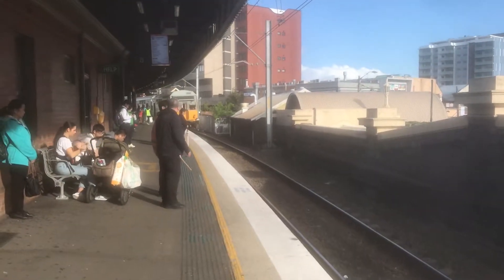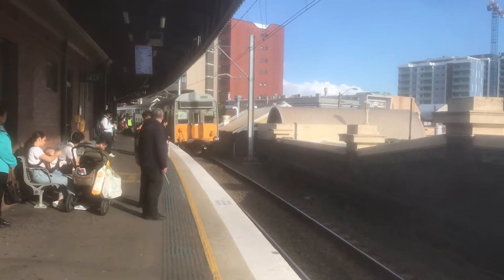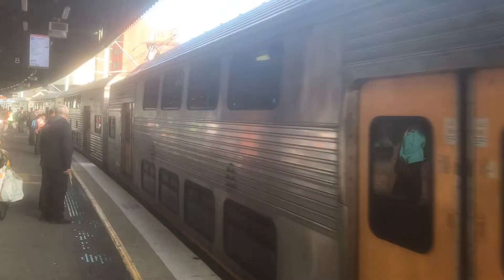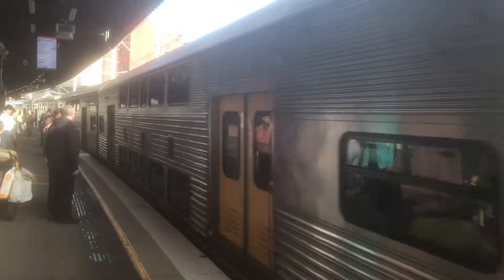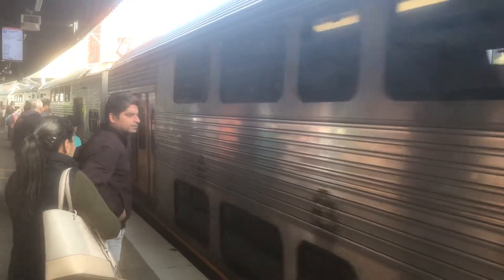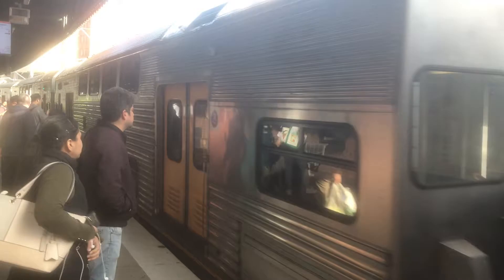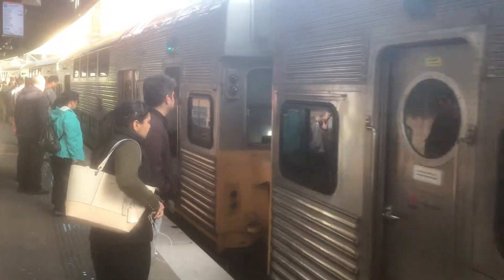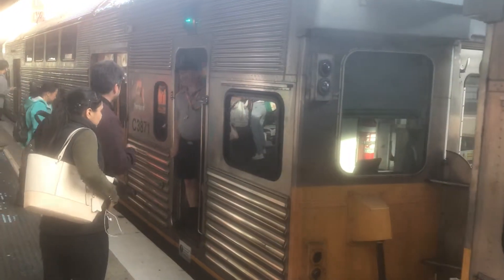S Set at Strathfield, NSW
S105
The time is ticking down to when all of the S Sets will eventually retire from commuter service from the Sydney Trains network. So I consider myself lucky to get another one of these non-air conditioned trains, as I don't go into Sydney much, before some time later this year (2018) or early 2019 when all 24 of the new B Sets enter service and replace them all. Unfortunately the NSW TrainLink V Sets that currently operate the Blue Mountains and Central Coast & Newcastle lines will soon suffer the same fate as new OSCARs, part of the NSW TrainLink Intercity Train Project, are being built and will enter service early 2019 until 2022 when all of them are delivered.
And I haven't actually had people comment on my videos, requesting for a specific train or location, but hopefully one of y upcoming videos will be an S Set at Carlingford, as due to the incredibly low patronage, the line will be closed sometime soon and eventually replaced with a new light rail line, replacing to former train line and going all the way to Parramatta. Tra